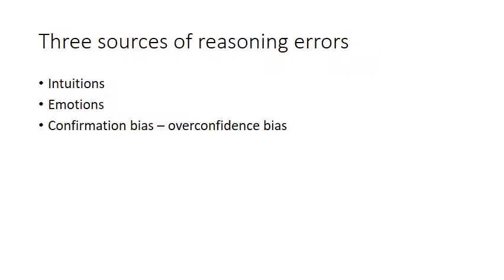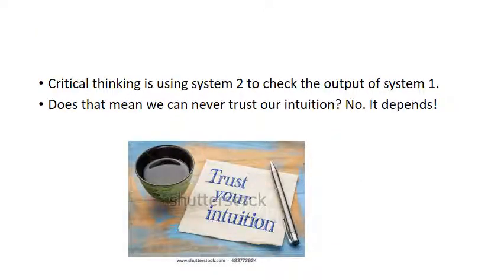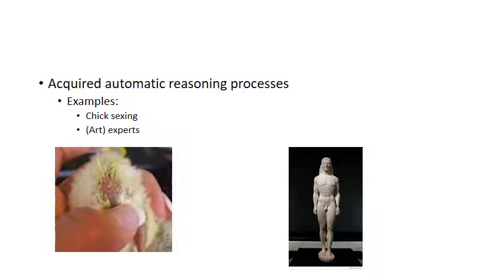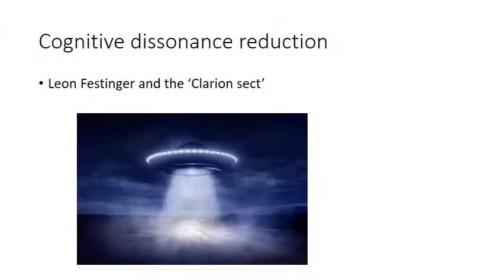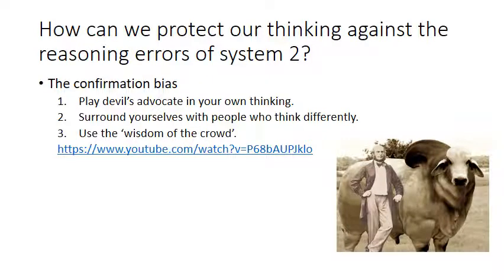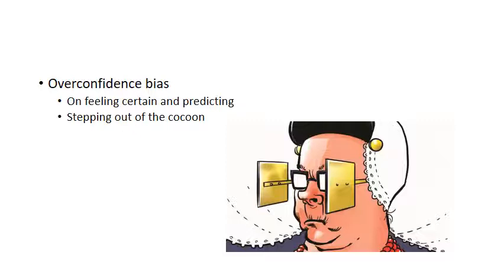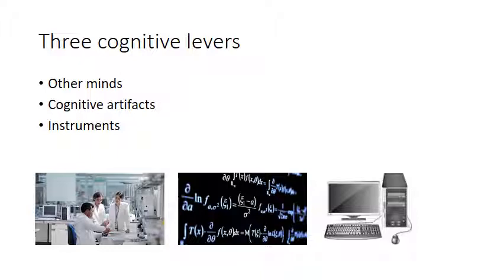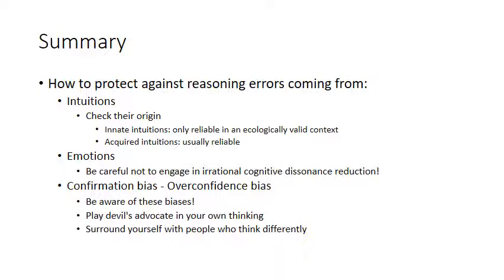4. How can we guard our thinking against reasoning errors - clip